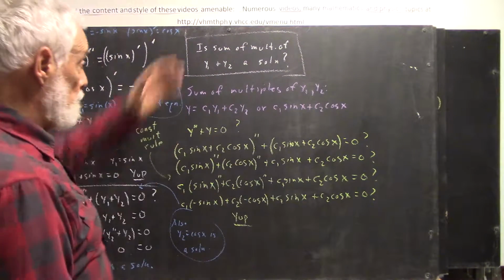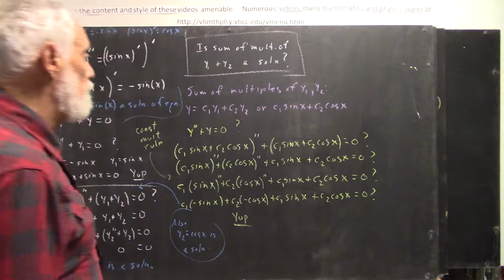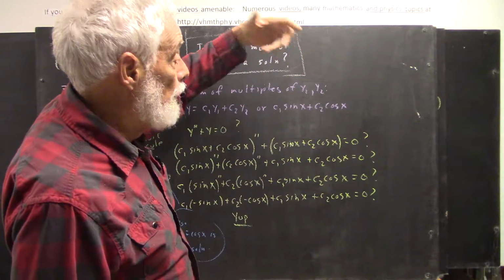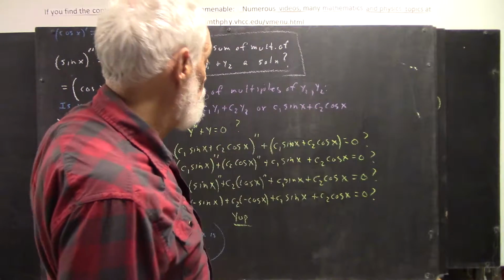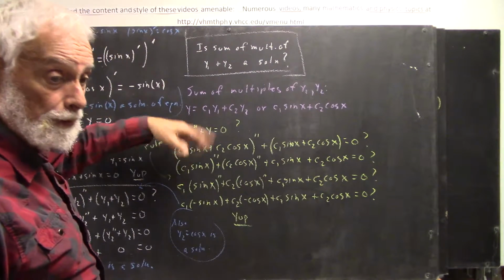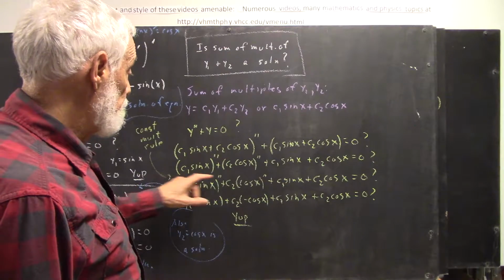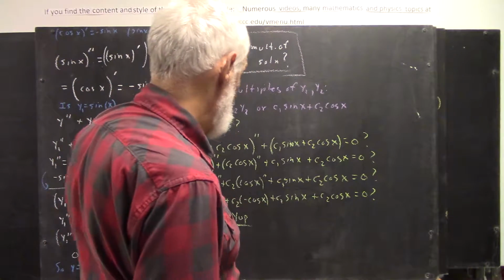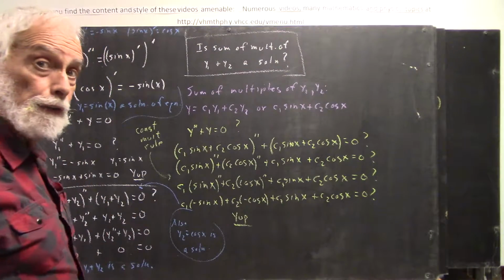daglin 7704 continuation of preceding